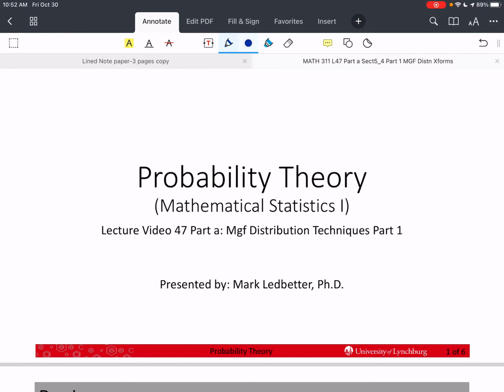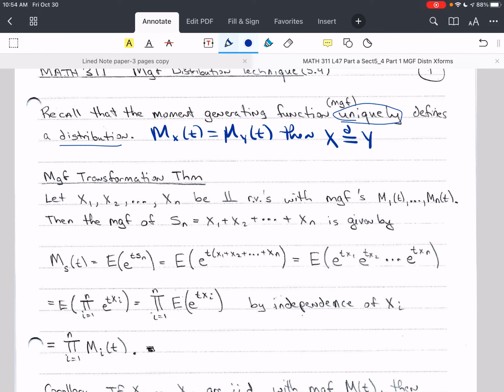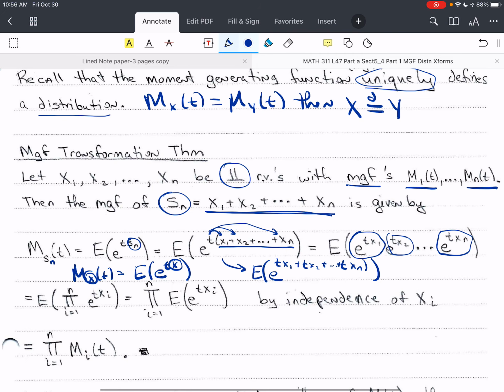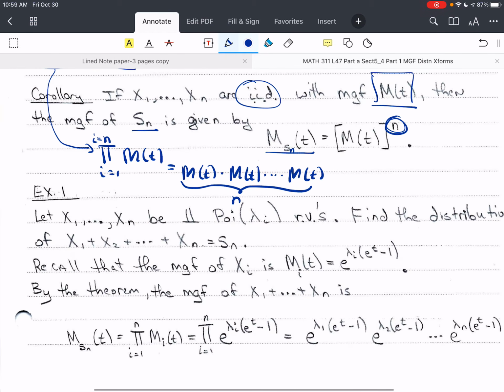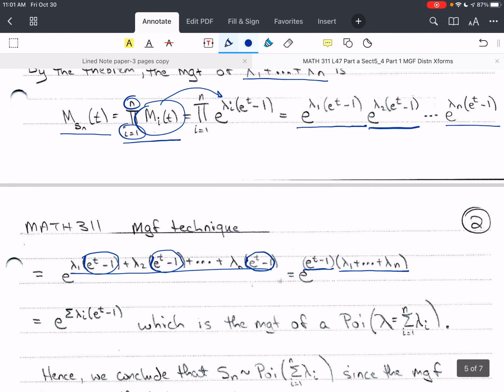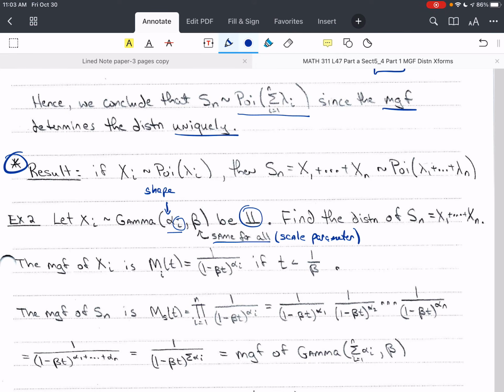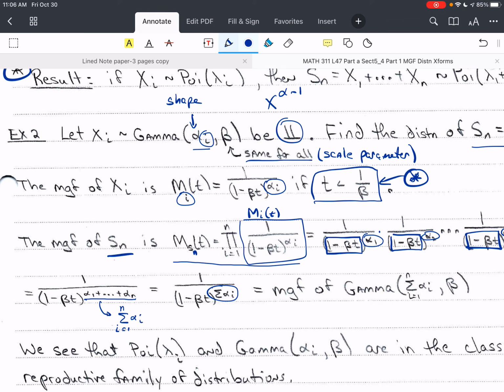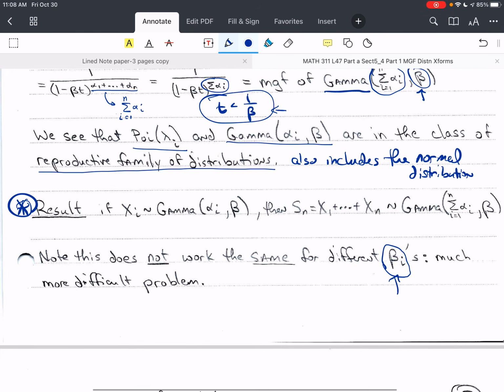Probability Theory L47a Section 5.4 Part 1 Moment Generating Function Technique for Transformations